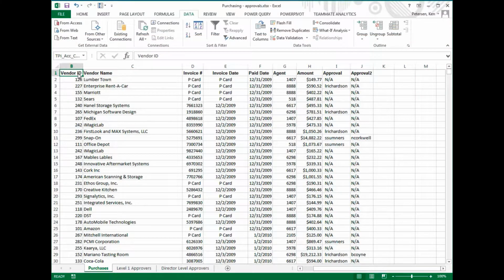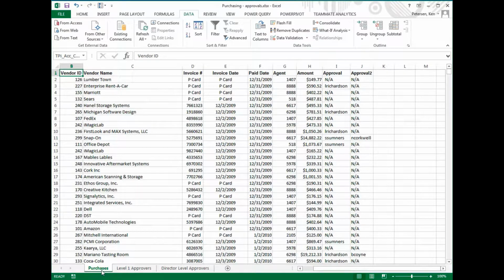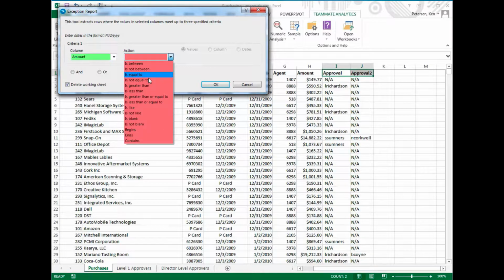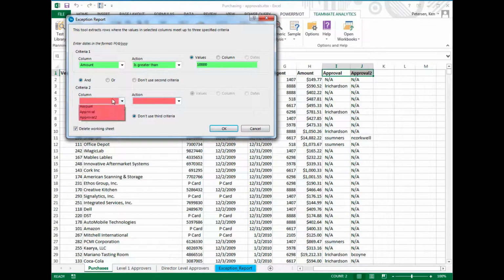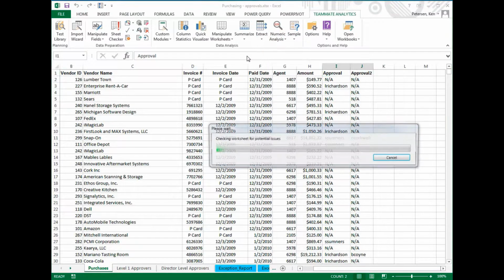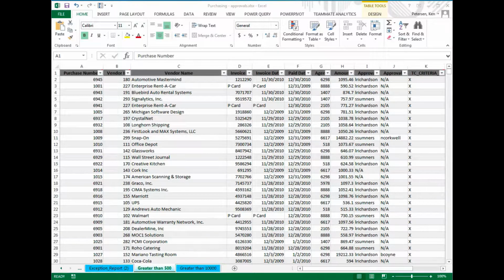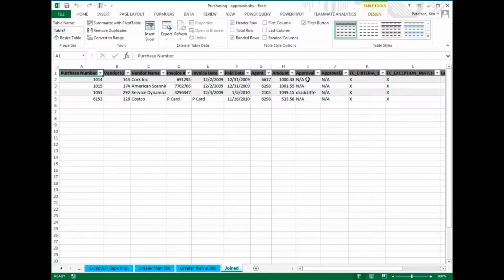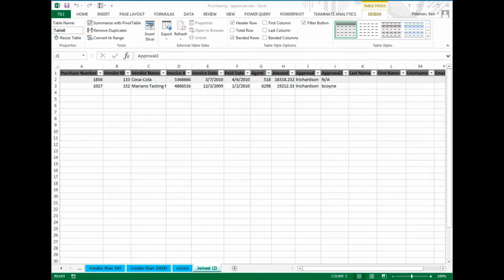TeamMate Analytics - Valid Approvers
TeamMate Analytics includes more than 150 audit tools and runs on top of Excel, allowing auditors to easily perform powerful data analysis and deliver significant value without the need for extensive training. TeamMate Analytics is a powerful standalone solution for any auditor, and is especially beneficial to those using TeamMate already.